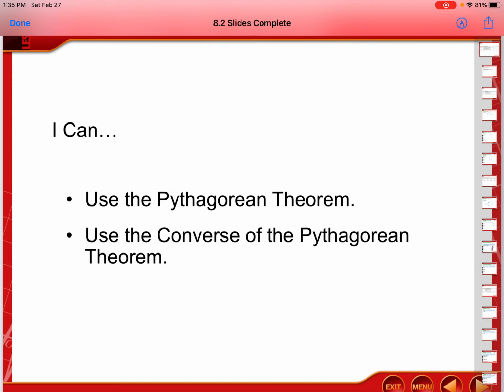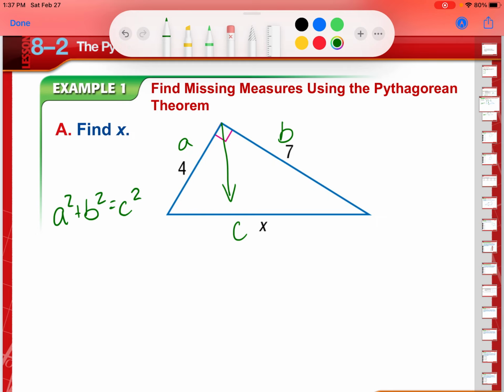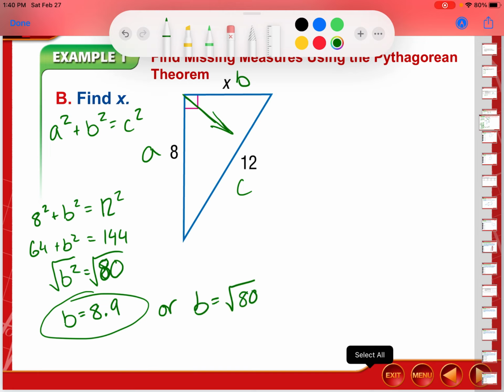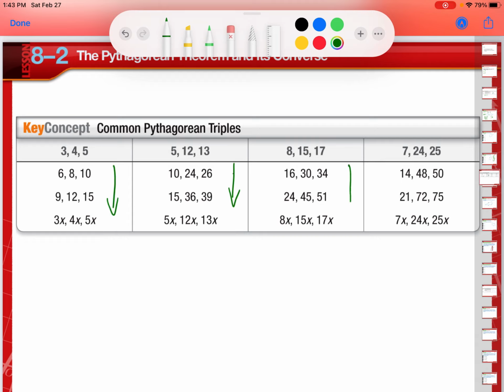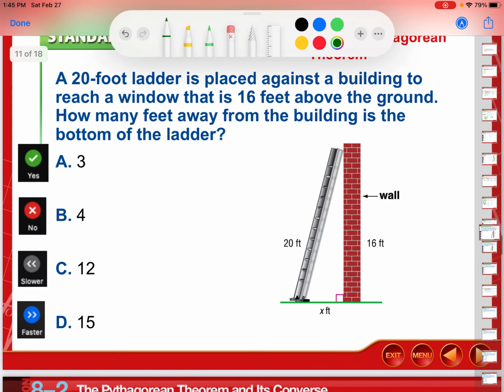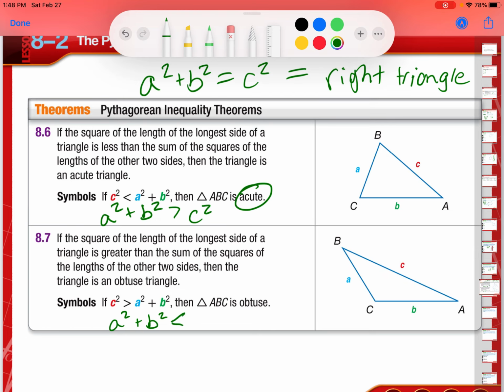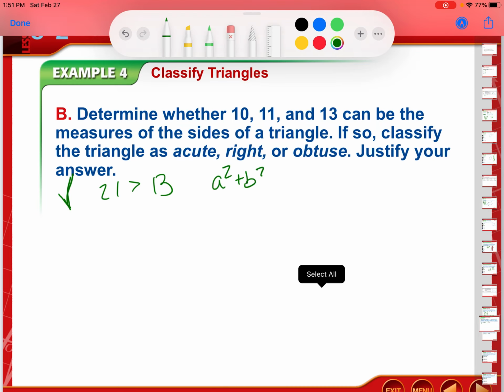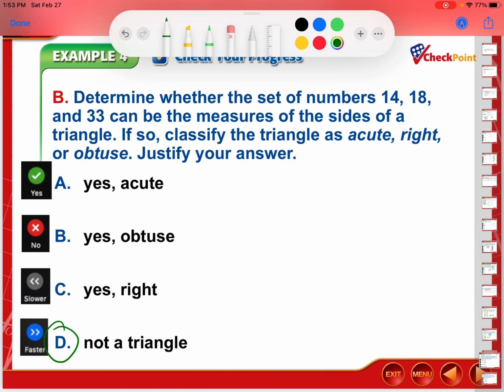8.2 Pythagorean Theorem and Inverse